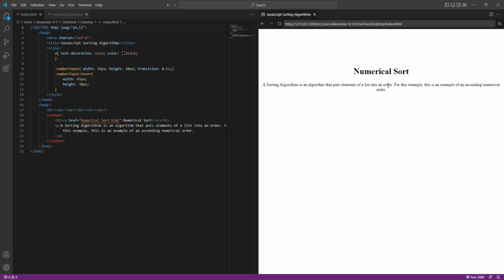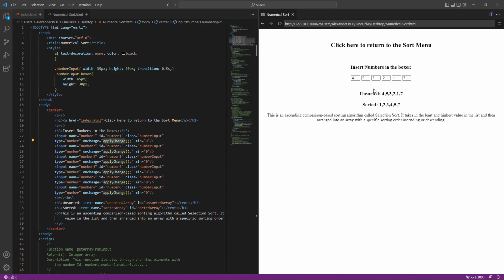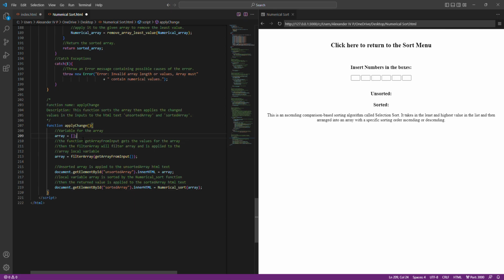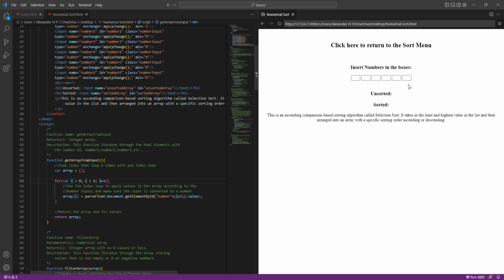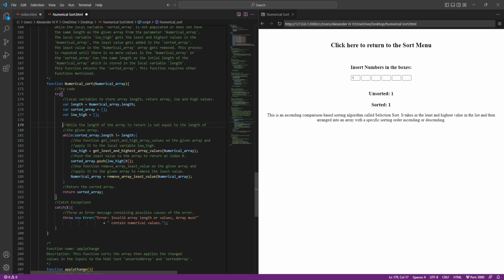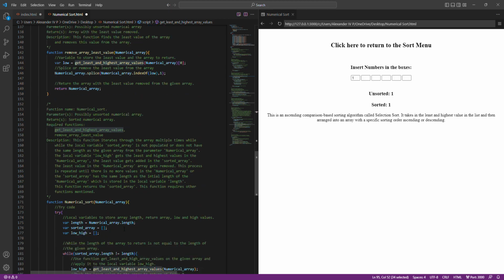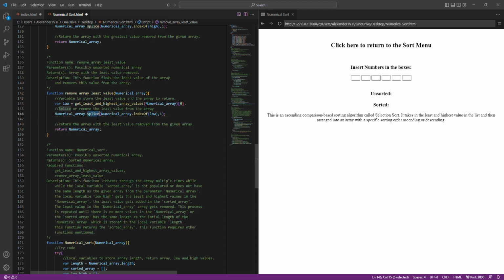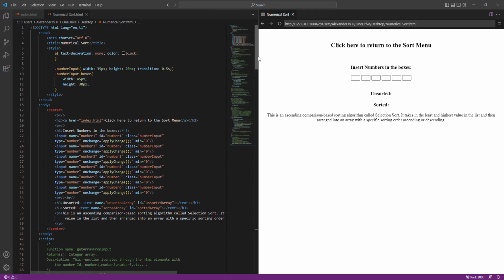JavaScript Selection Sort - Sorting Algorithm